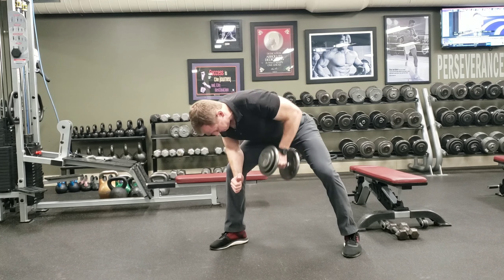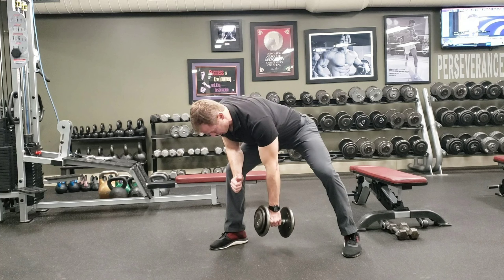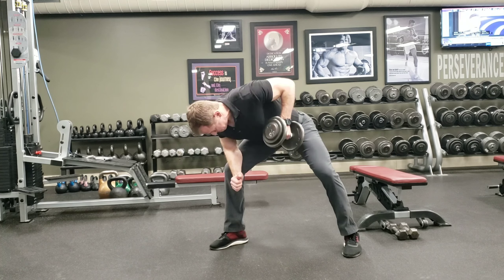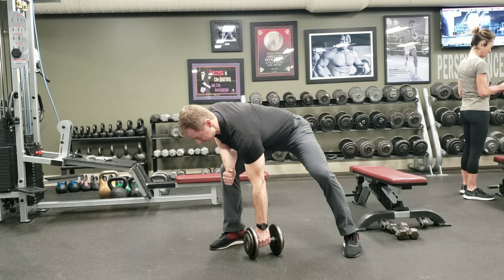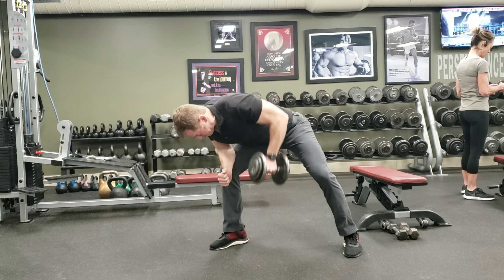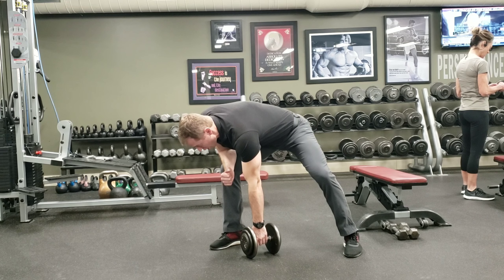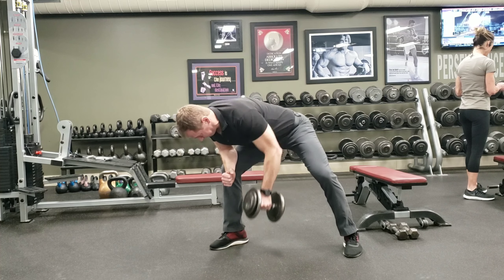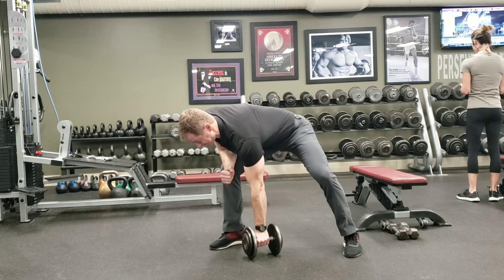Standing Dumbbell Row